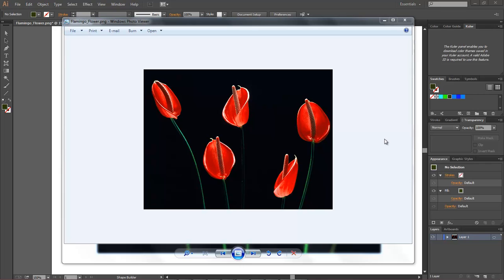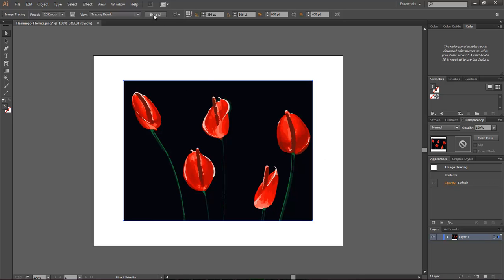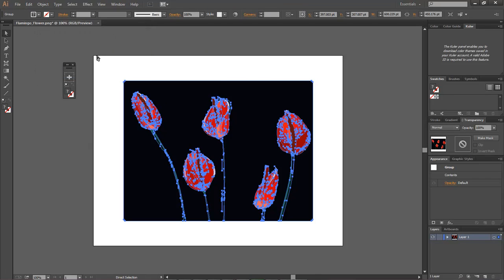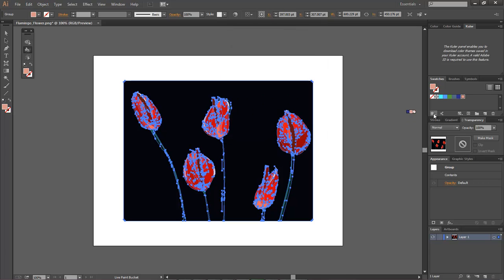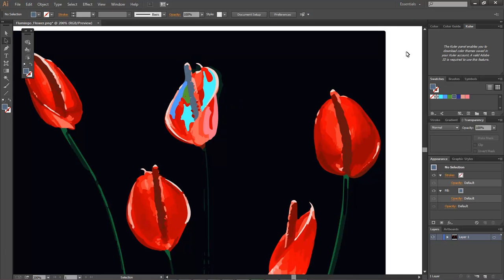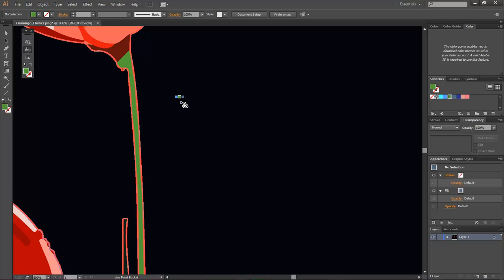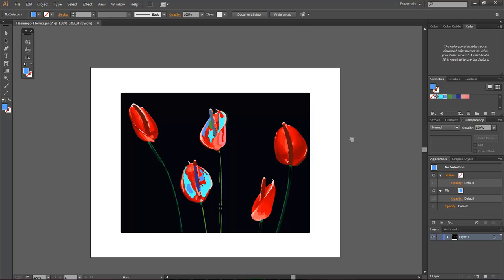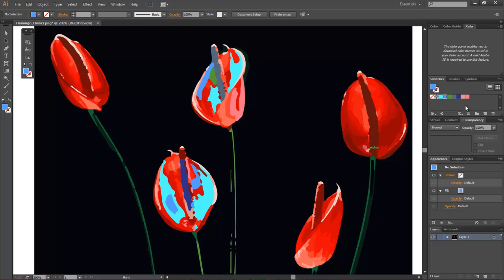Adobe Illustrator CC - Lesson #3 Create Vector Art and work with Live Paint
Lesson #3 of our Adobe Illustrator Series, we are going to import a live image, and convert it to Vector Art, and then how to use the LIVE PAINT

The tool's to make our Vector Art images look cool.

The microphone
Audio-Technica AT2020USB Plus Condenser Microphone
UK Customers

UK Customers